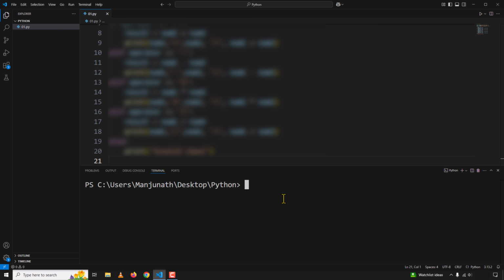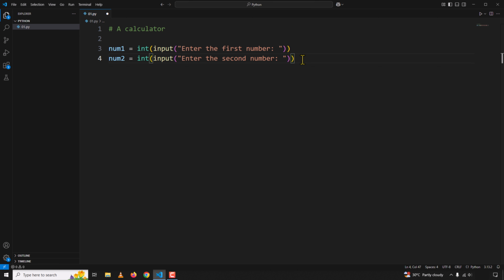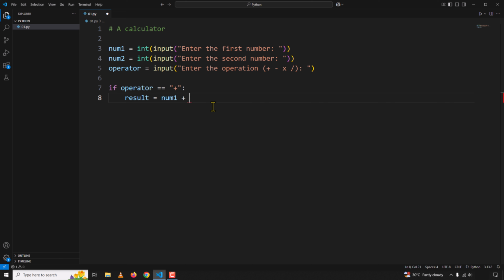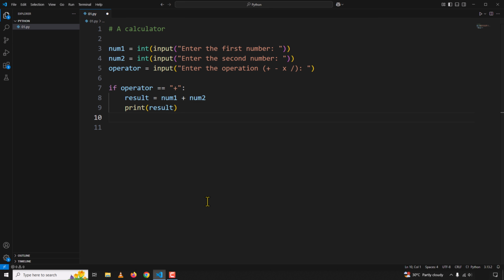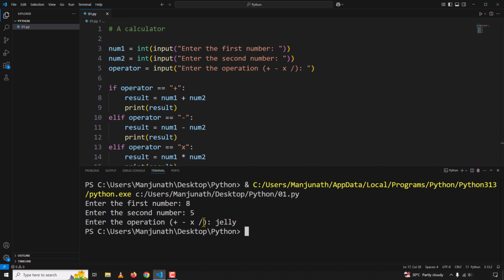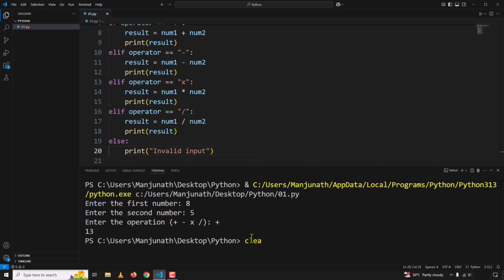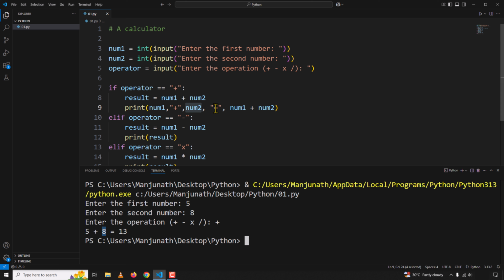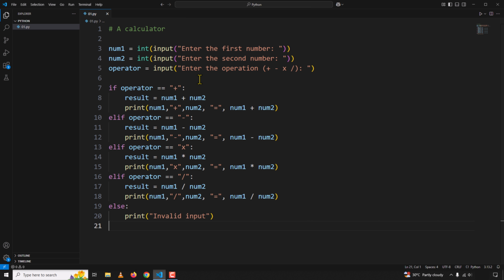Python For Beginners - 07 - Calculator Exercise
Hello everyone,

In this video, we will program a calculator in Python to do simple calculations.